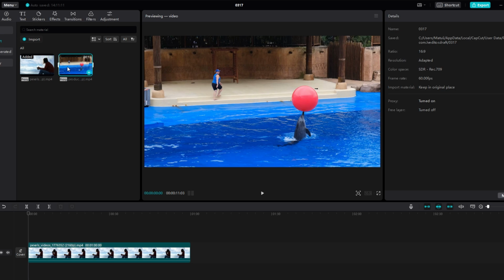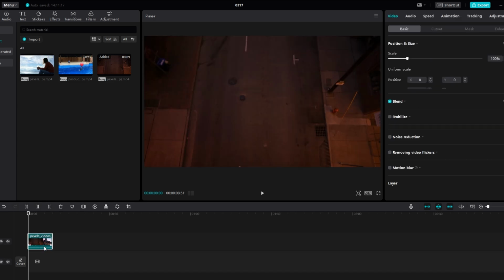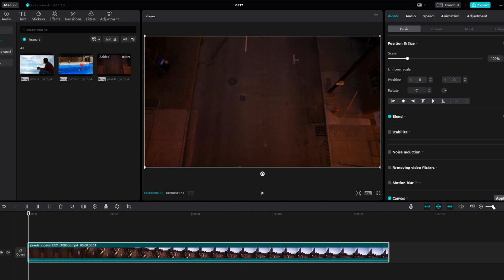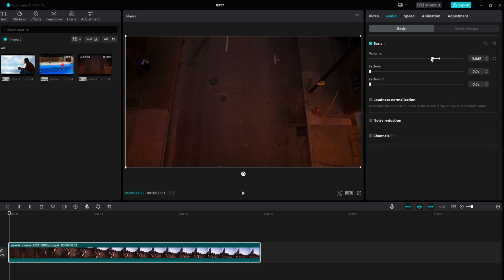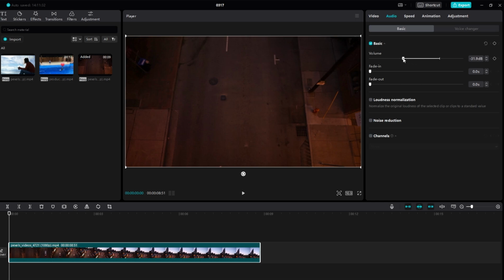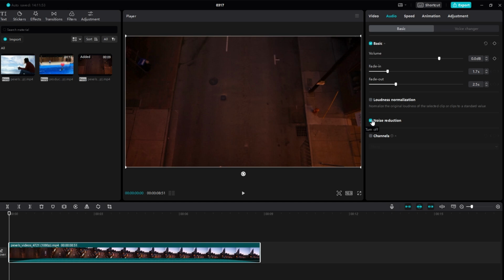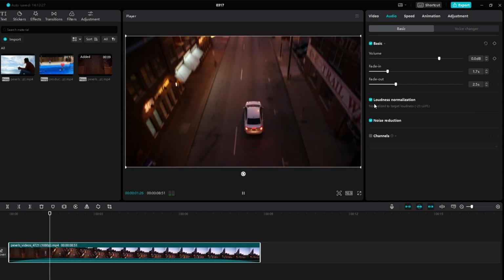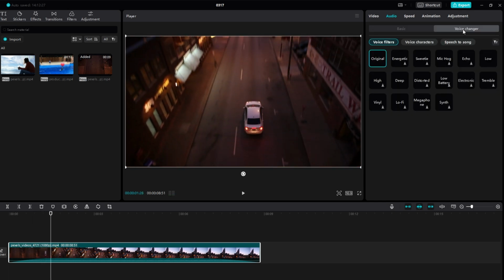How You Can Edit Audio In CapCut PC (2024)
Hey guys, welcome back to the channel! In this video, I'll be showing you how to edit your audio on CapCut PC. Let's dive in:

1. **Select Your Audio:**
   - Start by selecting the audio clip you want to edit. Make sure it's selected for the editing options to appear on the right.

2. **Adjust Volume:**
   - You can adjust the volume of the audio by moving the slider to the right to increase the volume or to the left to decrease it.

3. **Apply Fade In and Fade Out:**
   - To create a fade-in effect at the beginning of the audio, click on the fade-in option. Similarly, you can apply a fade-out effect at the end of the audio.

4. **Noise Reduction:**
   - CapCut PC offers a noise reduction feature to help reduce unwanted background noise in your audio. Simply click on the noise reduction option to apply it.

5. **Add Voice Effects:**
   - CapCut PC provides various voice effects that you can apply to your audio. Choose from options like elf, deep, high, low, echo, distorted, and more. Simply select the effect you want to apply, and it will be added to your audio.

6. **Conclusion:**
   - That's it! You've successfully edited your audio on CapCut PC. Feel free to adjust the volume, apply fade effects, reduce noise, and add voice effects to enhance your audio.

I hope this tutorial was helpful for you guys.